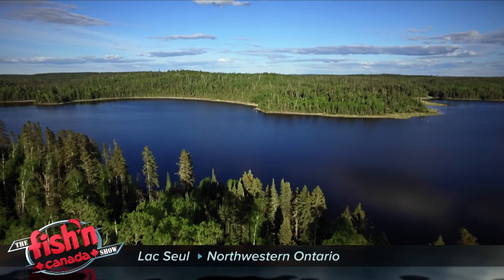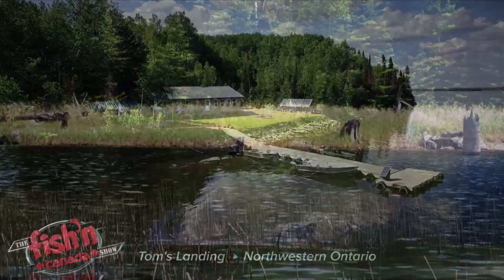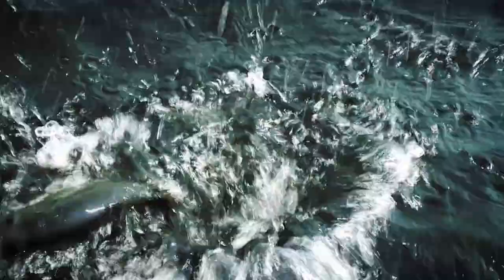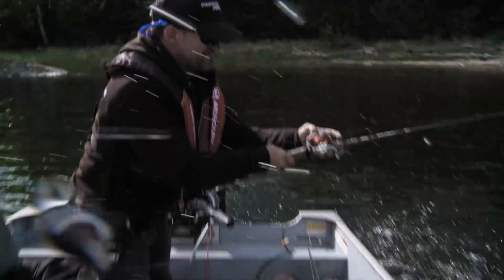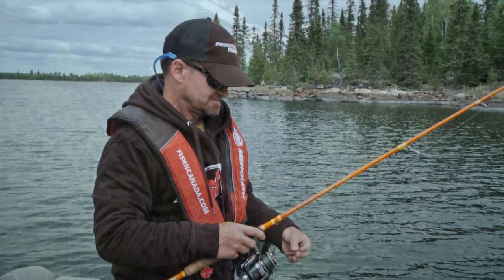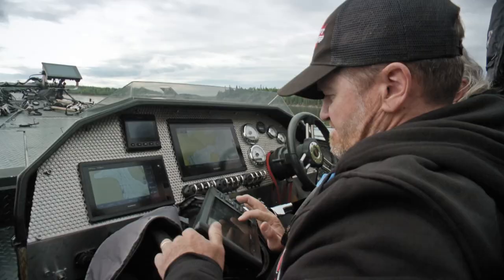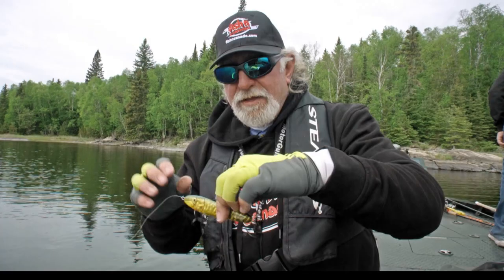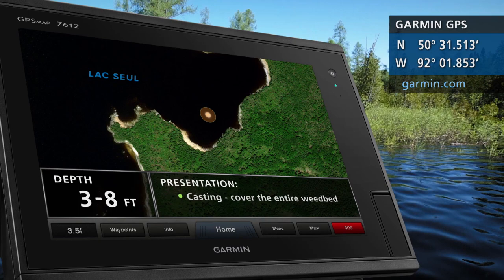Lac Seul Outpost Camp Pike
Angelo Viola teams up with fishing buddy Steve Niedzwiecki in the big Princecraft rig, while Pete Bowman goes along solo in a second boat as they all take a "great northern adventure" to the upper reaches of Ontario's Lac Seul. They find their way to a place called Tom's Landing (normally a fly-in outpost) by way of water. The target species are Northern Pike & Smallmouth Bass with hopes of targeting Walleye at the end of the trip. Is the 20+ mile boat ride worth it? Tune in to find out.